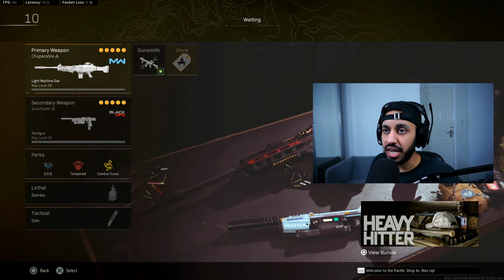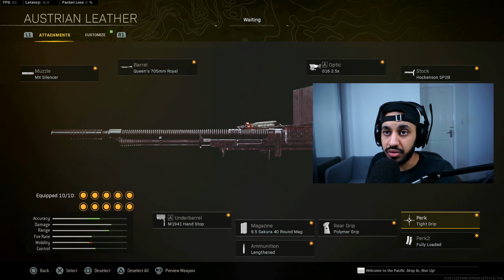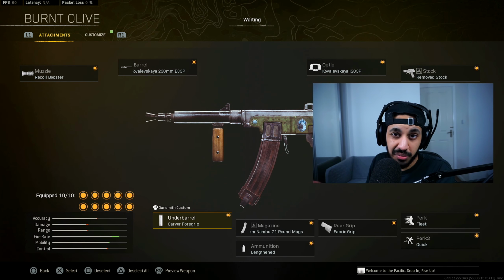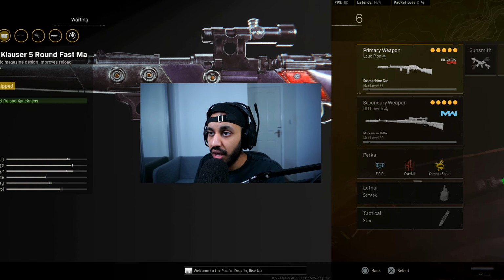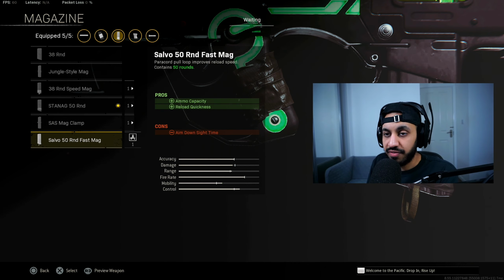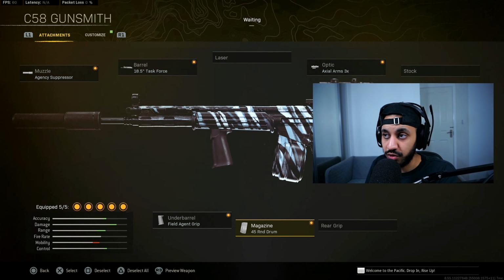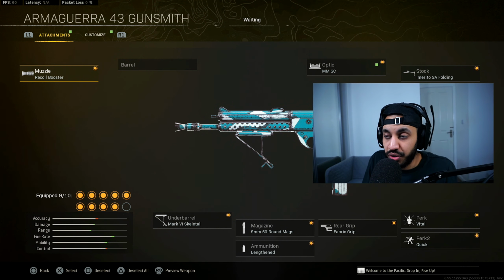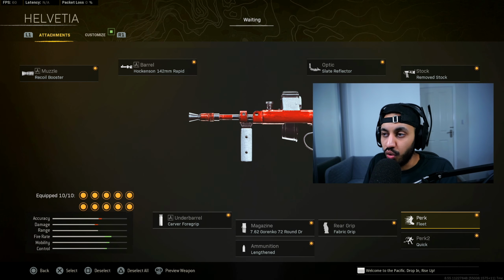TOP 10 LOADOUTS AFTER SEASON 2 RELOADED UPDATE (10 Meta Class-Set Ups) | WZ Pacific S2 Reloaded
*10 META CLASS SET UPS FOR SEASON 2 RELOADED UPDATE.* Fastest Killing Guns, MOST ACCURATE GUNS Warzone Pacific. This video covers the top best class set ups after the update that you should use to get high kill games after the NERFS. These guns include the FARA, AK47, XM4, MP40, BREN, KAR98K, DOUBLE BARREL AKIMBO SHOTGUNS & More!

PSYCHO